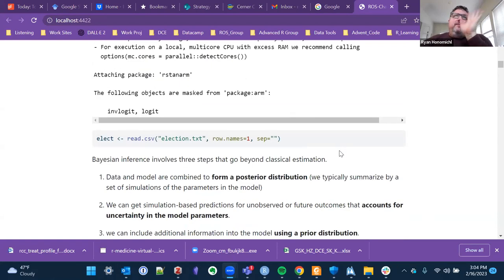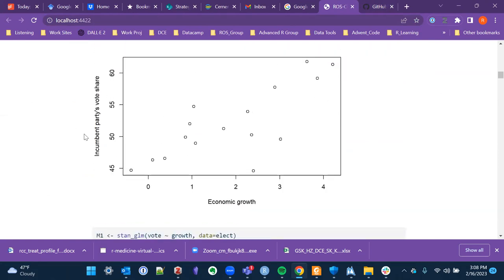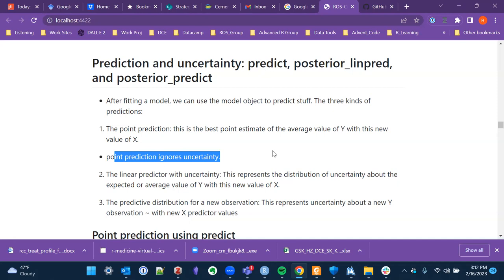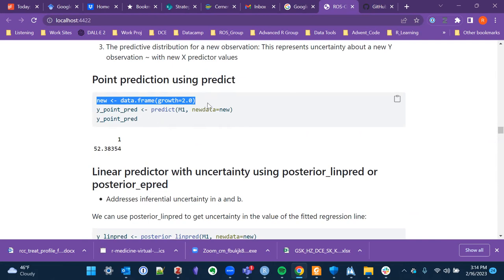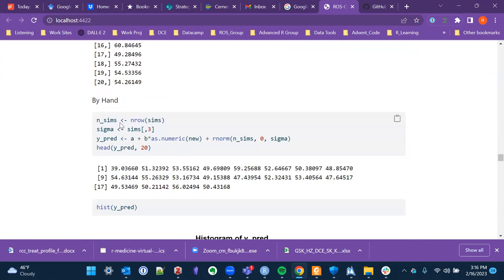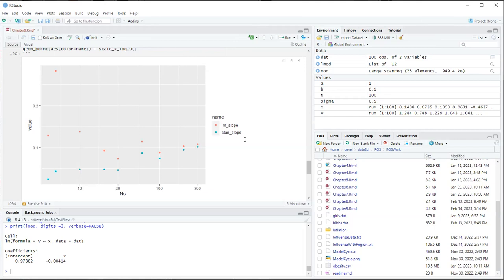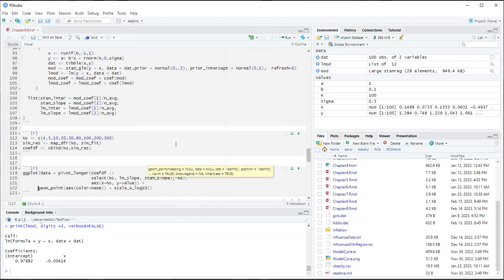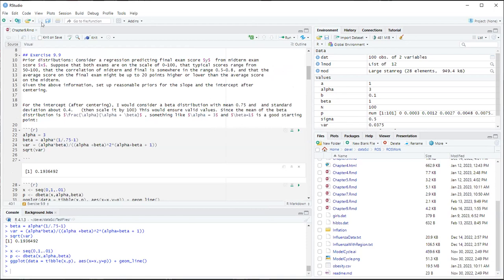Regression and Other Stories: Prediction and Bayesian inference (ros02 9)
Ryan Honomichl presents Chapter 9 ("Prediction and Bayesian inference") from Regression and Other Stories by Andrew Gelman, Jennifer Hill, and Aki Vehtari on 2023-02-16, to the R4DS ROS Book Club, Cohort 2.